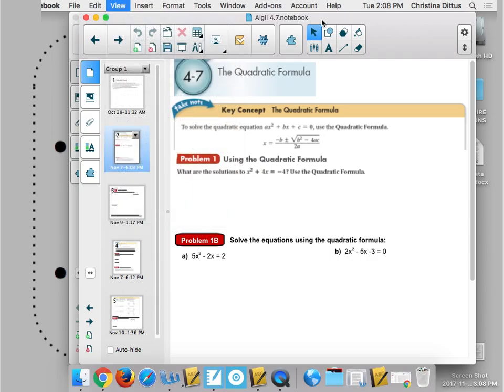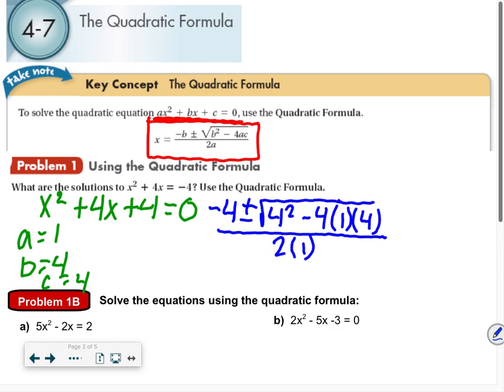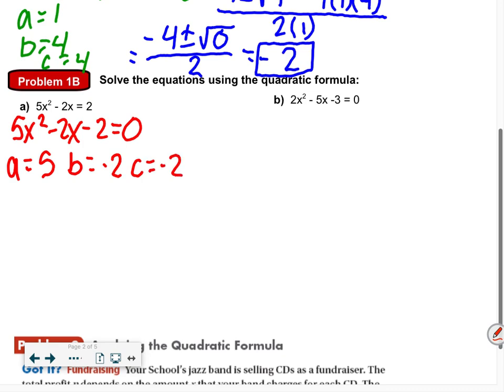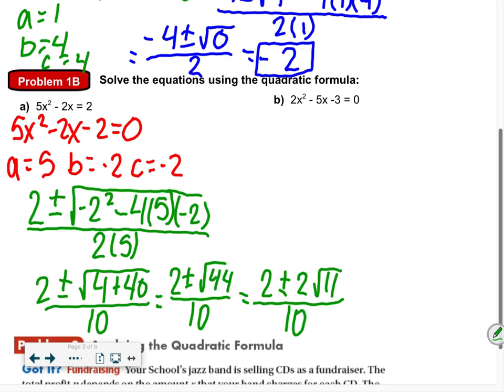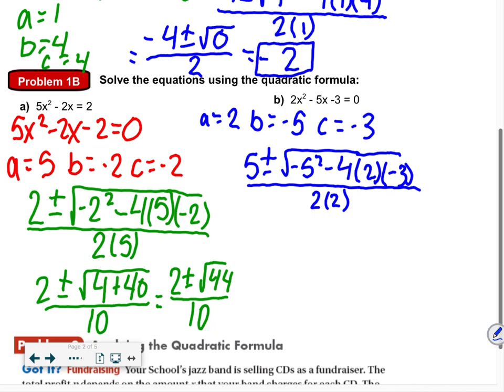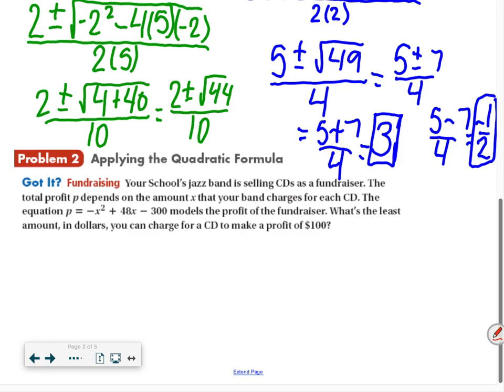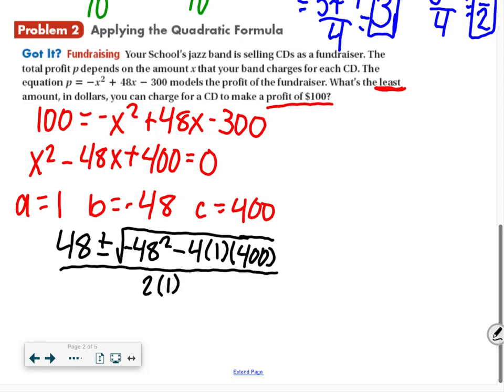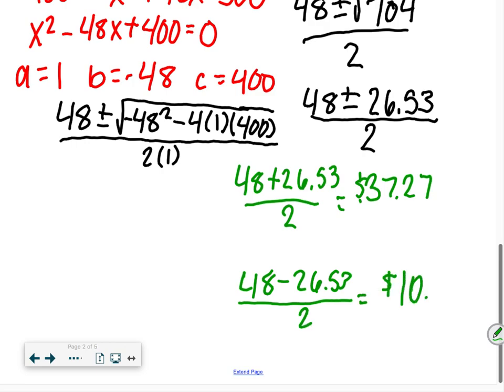Alg II 4 7 Day 1